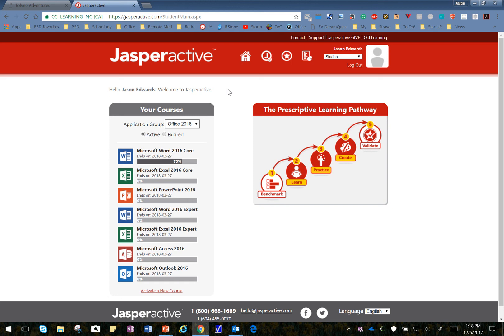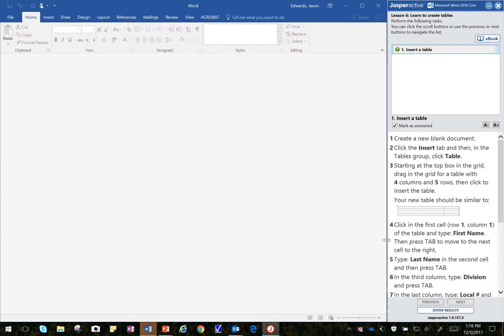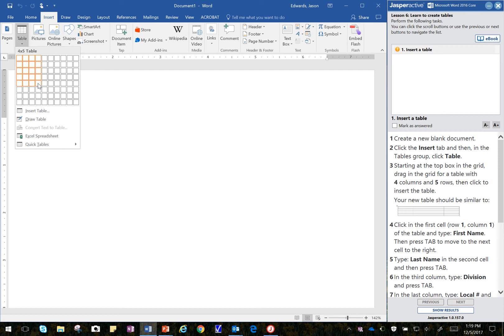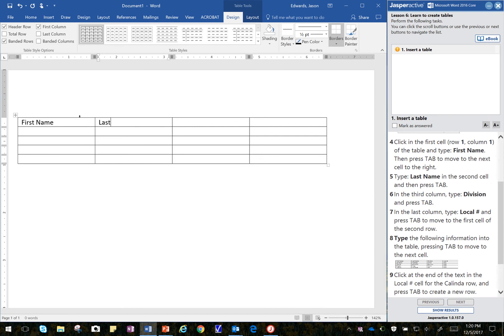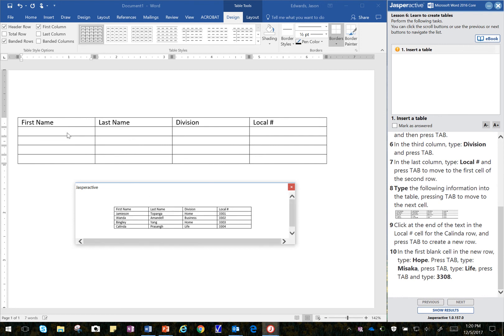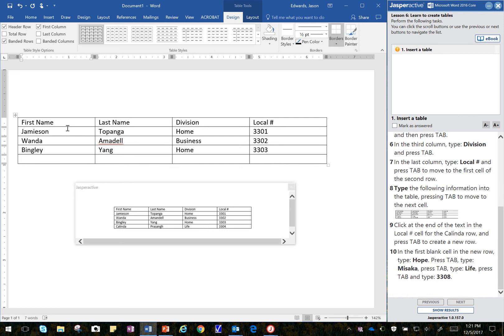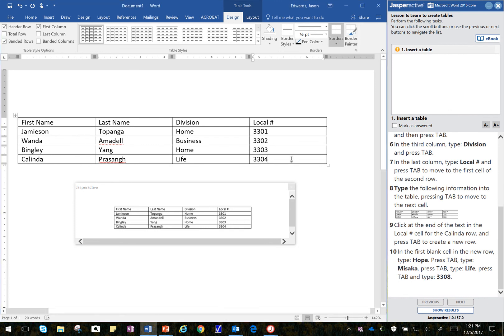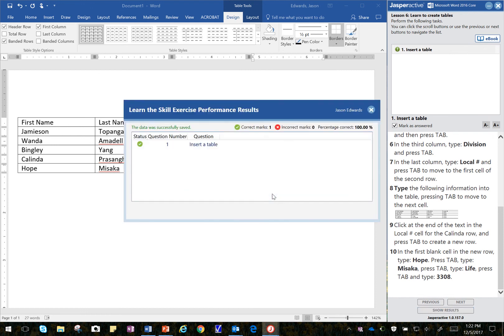JasperActive Word 2016 Core Lesson 6: Learn 1 - Inserting a Table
Mr. Edwards takes us through Lesson 6: Learn 1